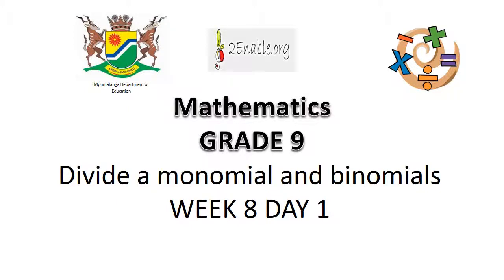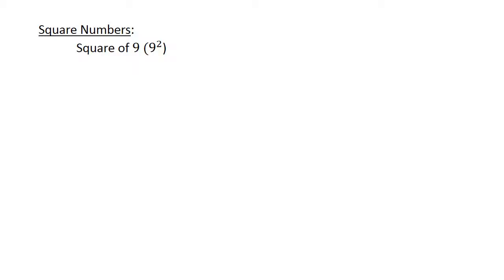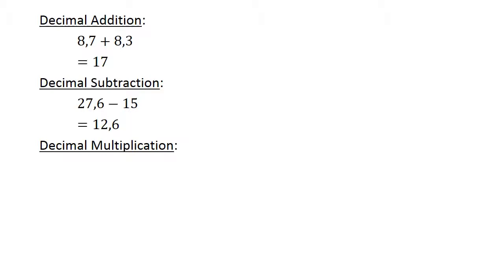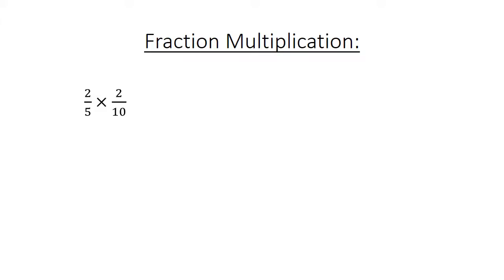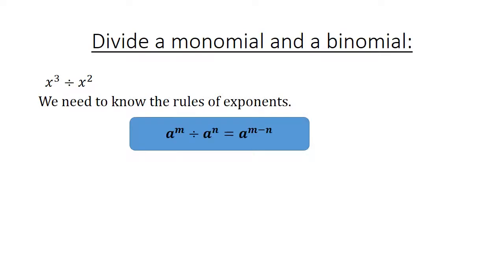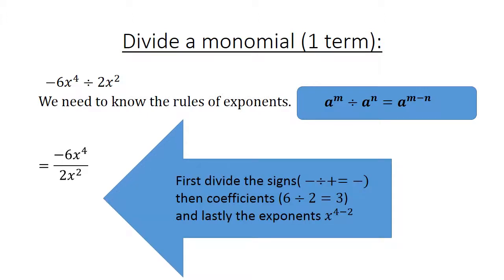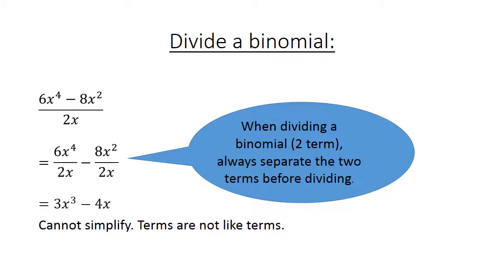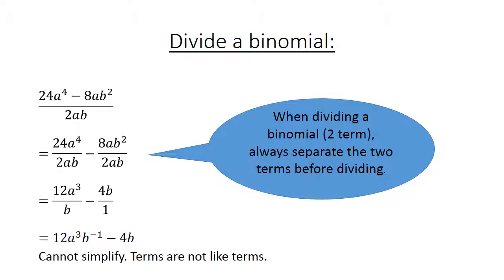1 Divide a monomial and binomials